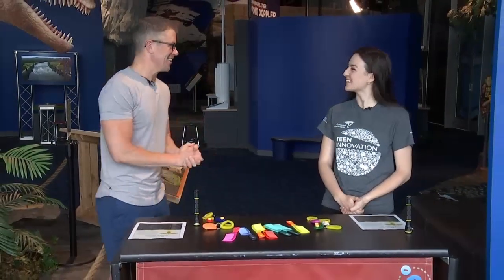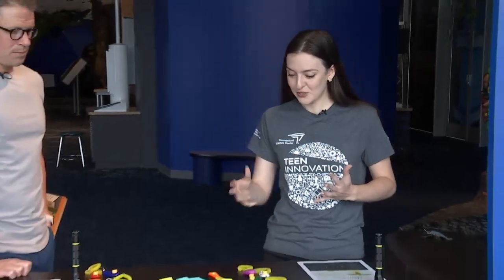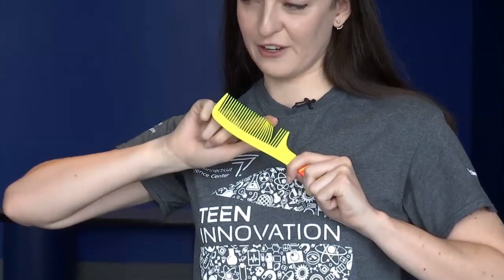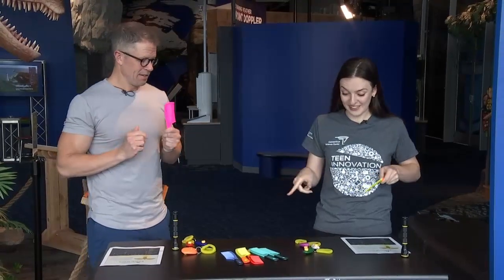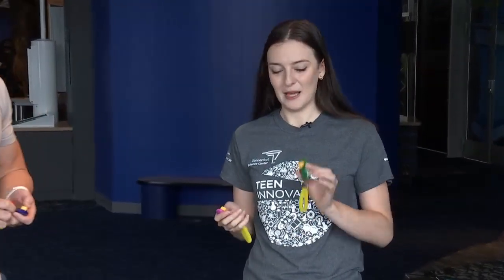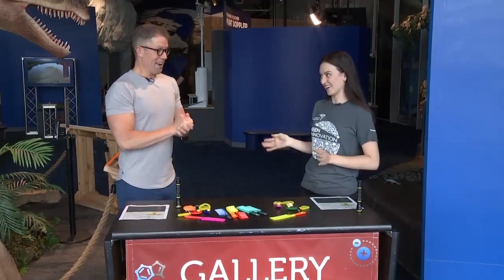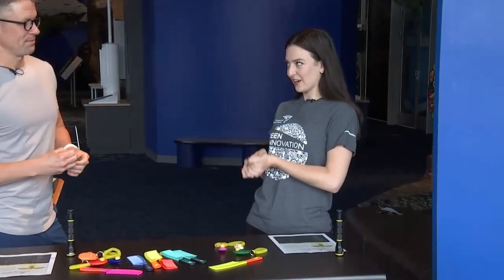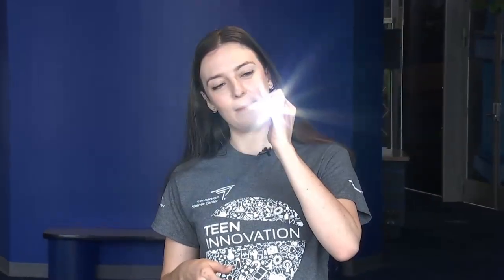Science Sunday: Insects and communication 7/11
This weekend, Science Sunday is experimenting with insects and how they communicate.